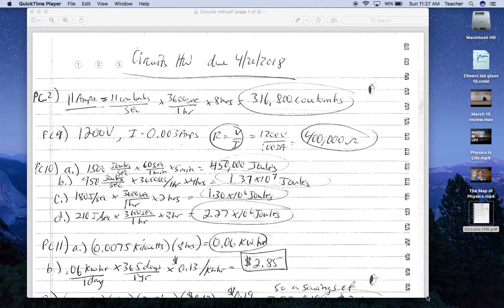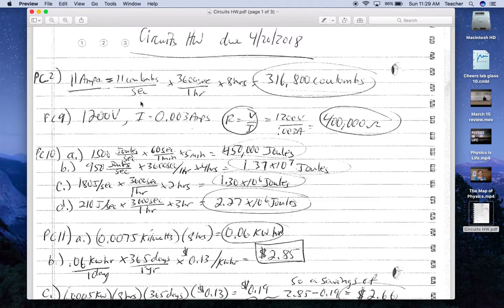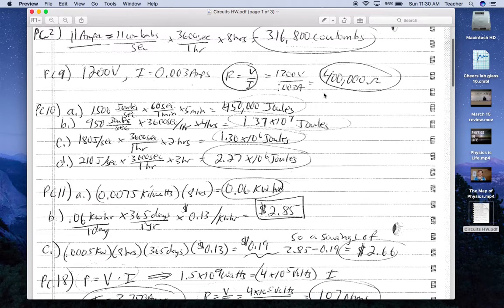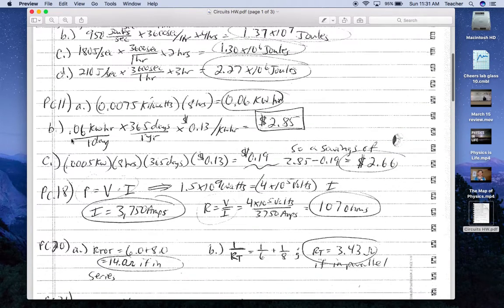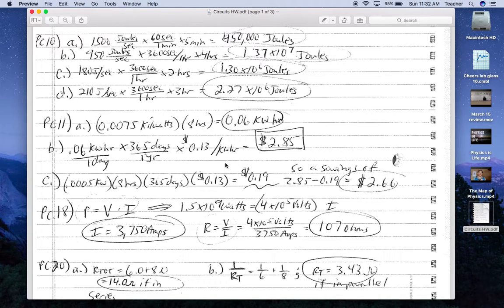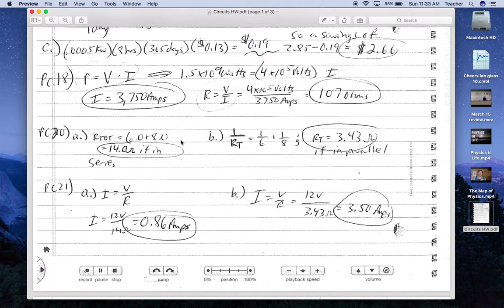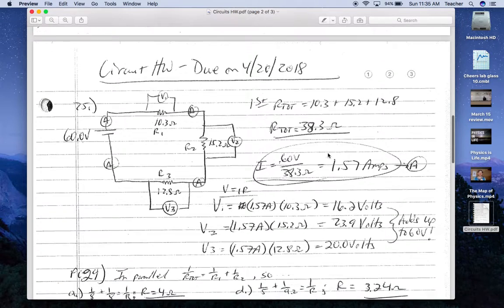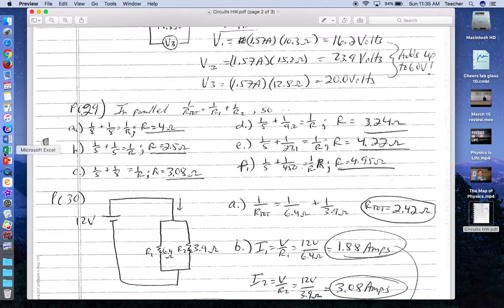Circuits Screencast part 1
Screencast /Pencast of Circuits HW from Physics Classroom. Part 1 of 2